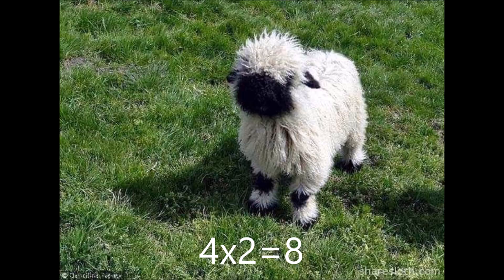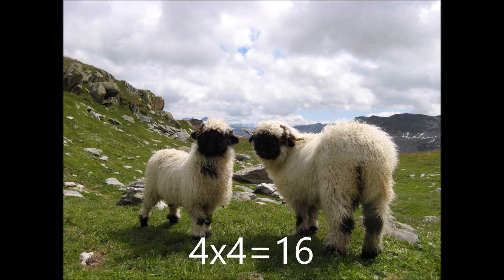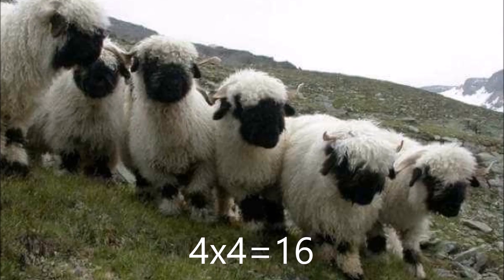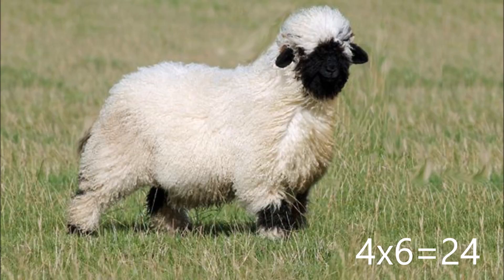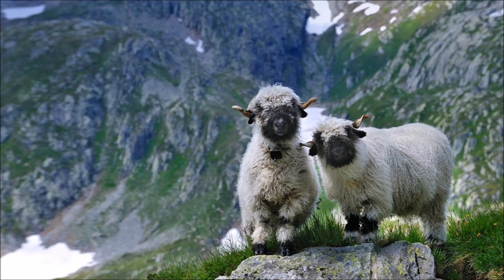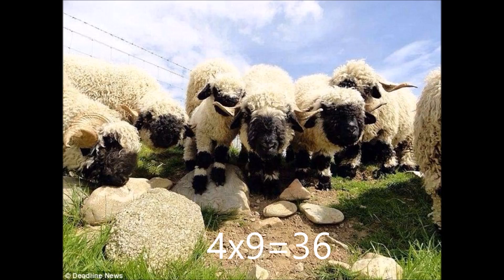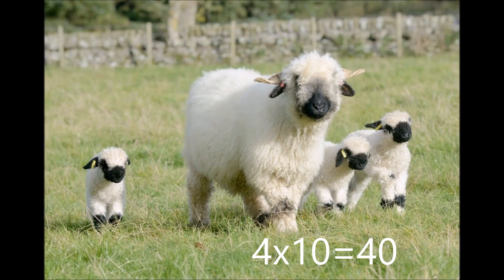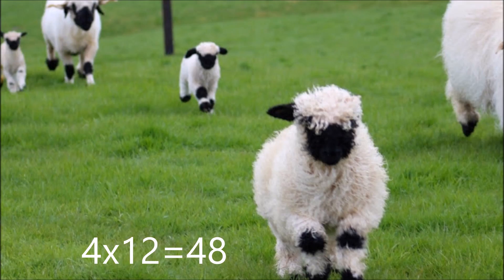Multiplication Songs: 4's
Multiplication songs by Kathy Troxel for the visual learner. Made by Isabel Tribunella